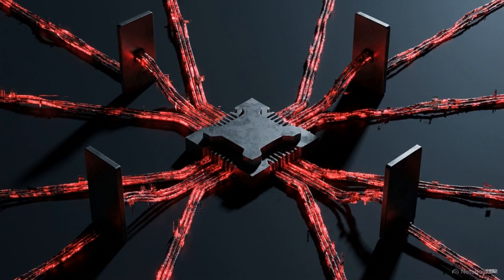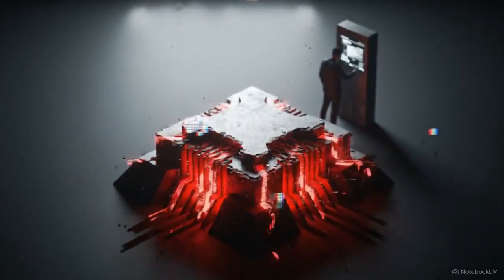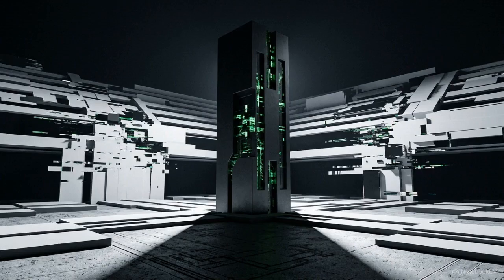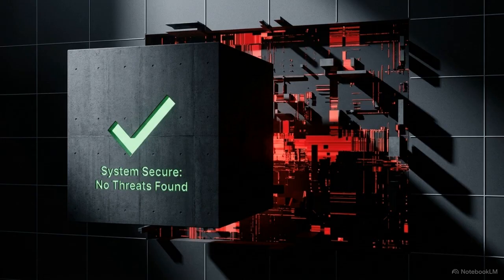The Invisible Intercept Why Your Browser Lies to You 🚩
Ever felt like your internet connection is acting a little... sus? 👀 No cap, your trusted web browser might be lying straight to your face.

Welcome to The Invisible Intercept! 🕵️‍♂️ In this video, we’re spilling the tea on exactly how your data can get intercepted right under your nose without triggering any alarms. We are breaking down what really happens behind the scenes when you surf the web, how invisible threats sneak between you and your favorite sites, and why that little padlock icon doesn't always mean you're 100% safe. 💀

Whether you're just browsing or entering sensitive info, you need to know how these silent interceptions work so you don't get caught off guard.

Drop your wildest tech stories below, let's talk about it!